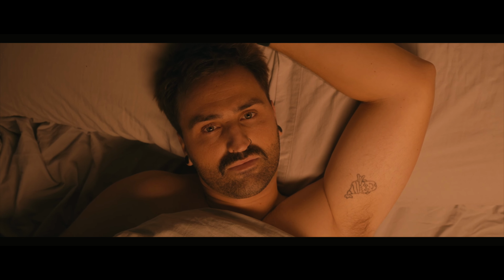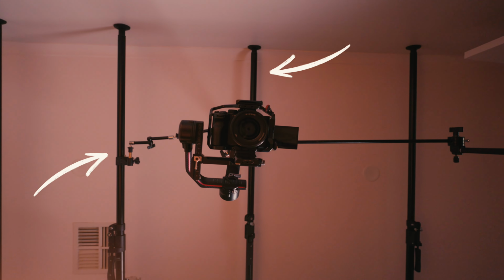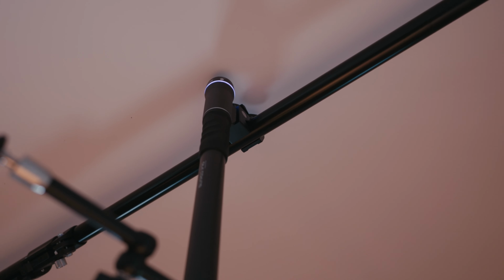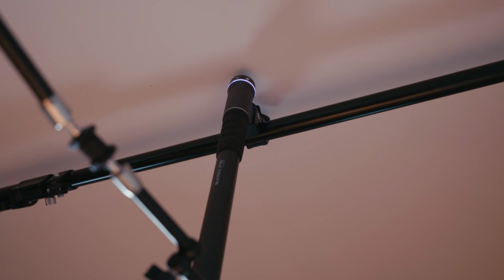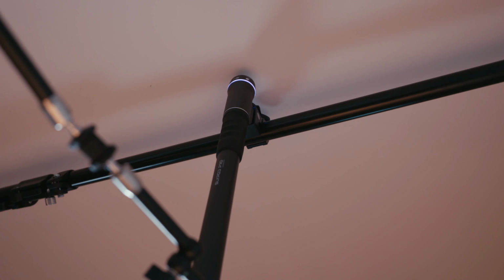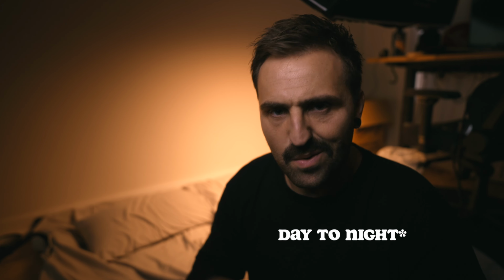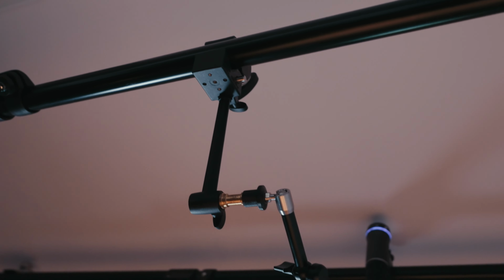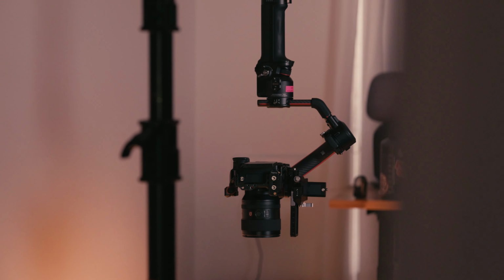The IMPOSSIBLE shot got with Jed Dobre, using Nanlite Forza 720B and a bunch of Kupo Grip equipment.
Today we are checking out how Jed @JedDobre got the 'impossible' top down bedroom shot. He was inspired by Danny Gevirtz and boy we love the piece and how Jed talks through his setup using Kupo gear such a Kupholes, Super Visor Clamps, Convi Clamps, Max Arms and a C Stand - CT40MB. For lighting Jed used the @NanliteGlobal Forza 720B with our 140x30cm Stip Soft Box with grid.